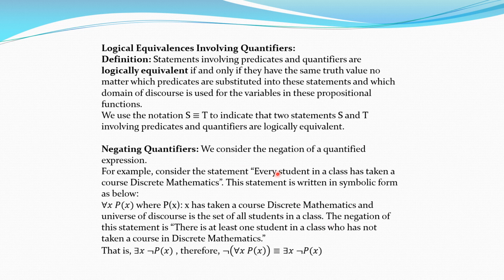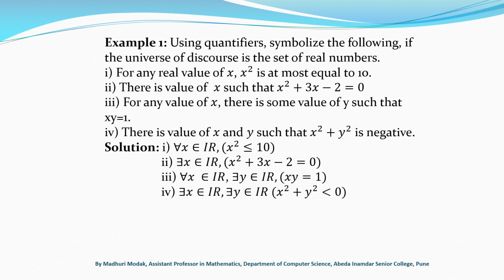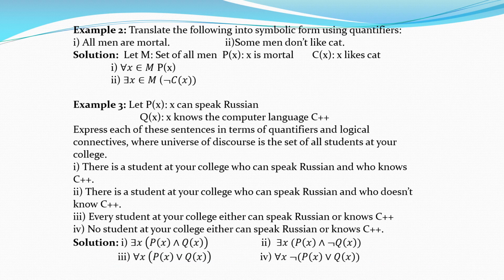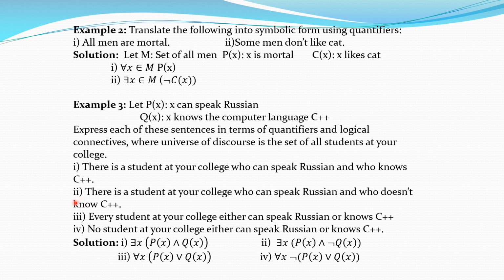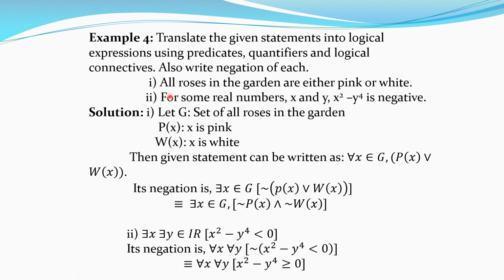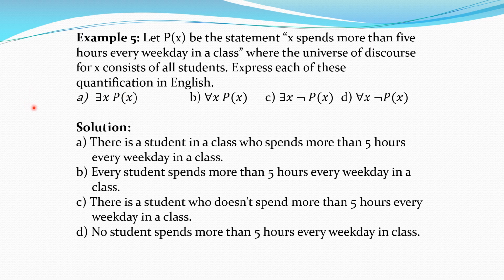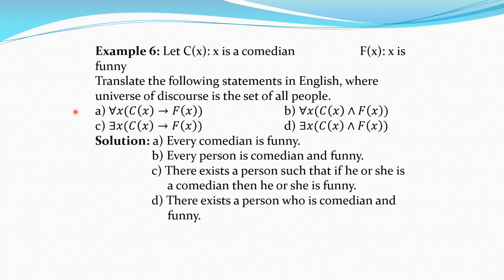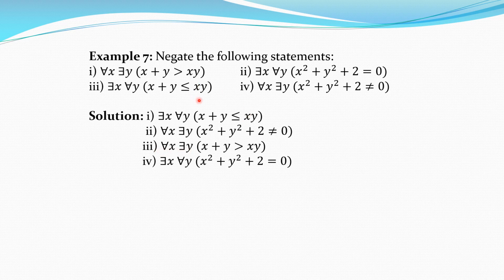5. Predicates & Quantifiers Part II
Predicates & Quantifiers Part II